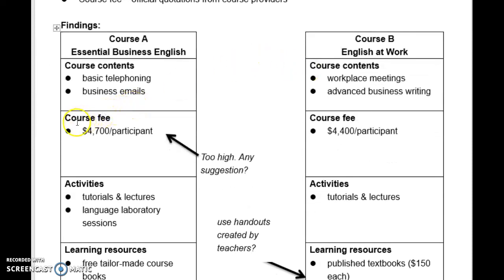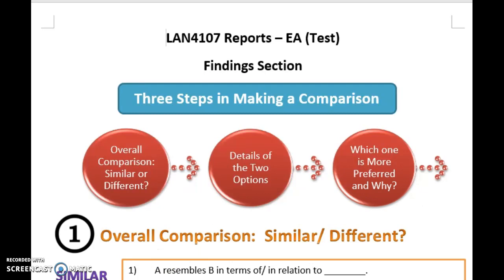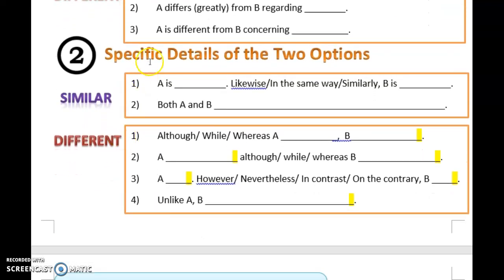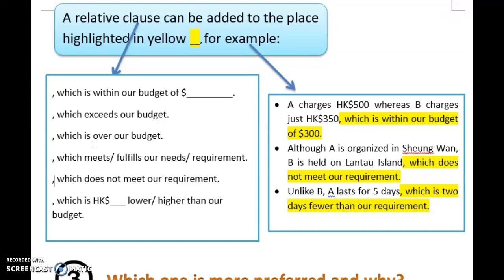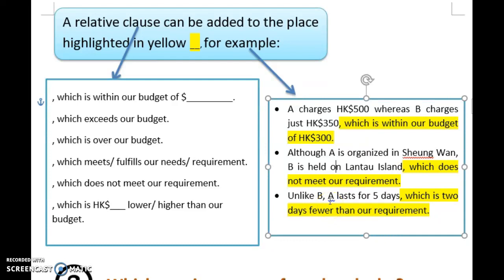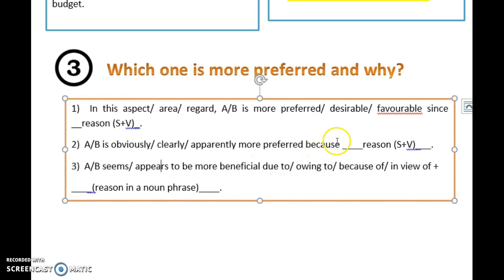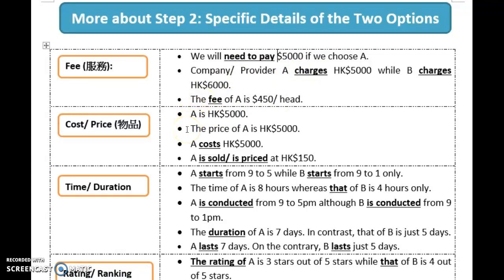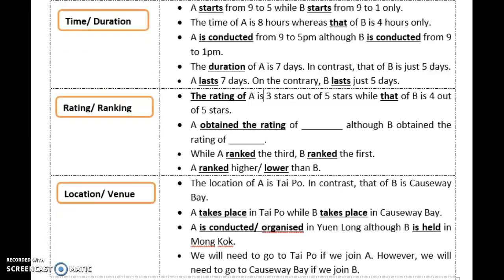LAN4107 Reports: How to do the test – Findings (Clinic Practice Paper 2)?